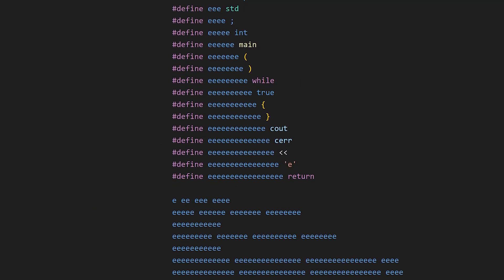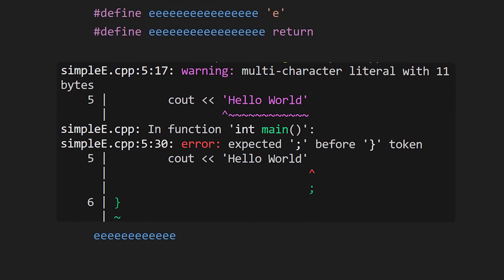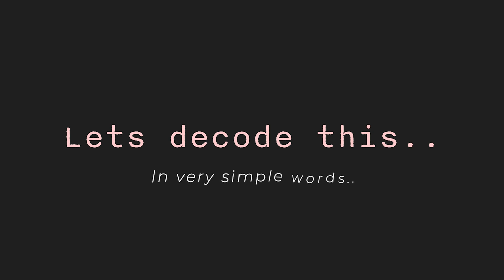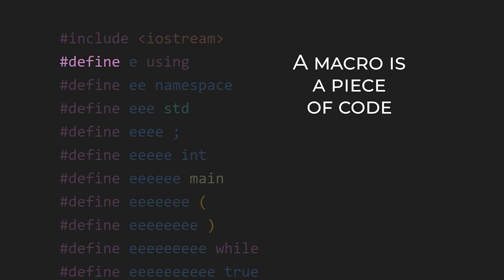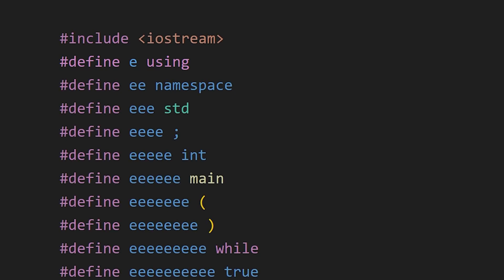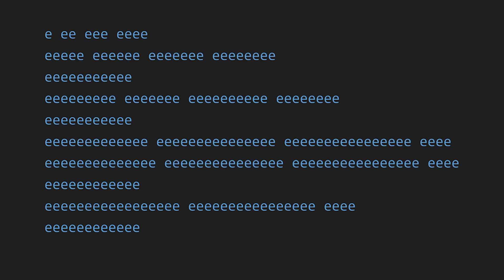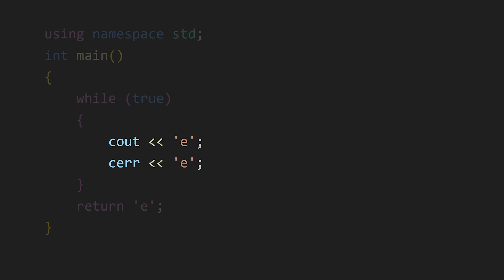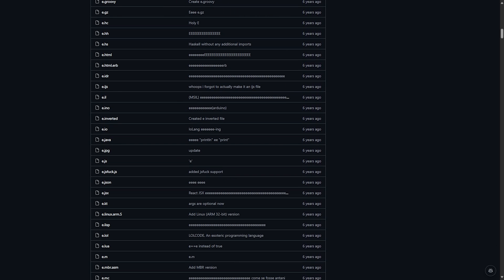This HURTS my BRAIN !!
A C++ eeeeee code that I found on the reddit made my brain hurt. But worry not, in this video I'll help you understand this mysterious code, so that your brain does not hurt like me. Enjoy :) and Soobscribe 😘